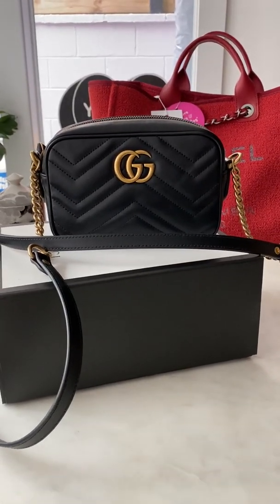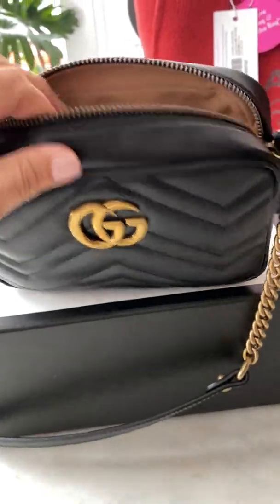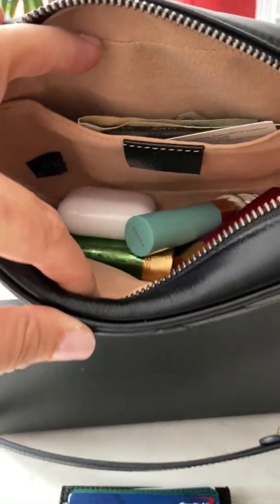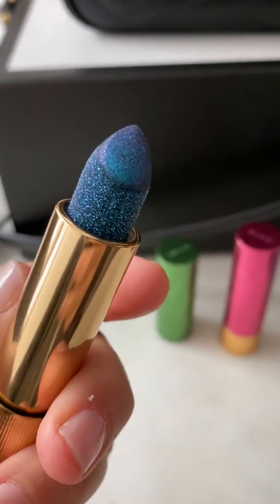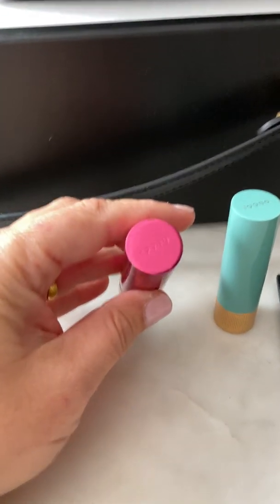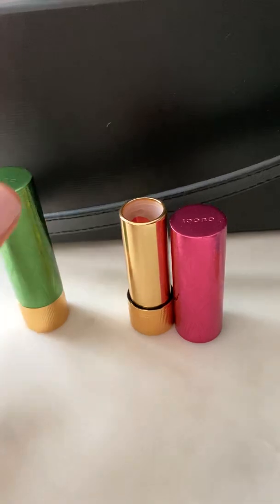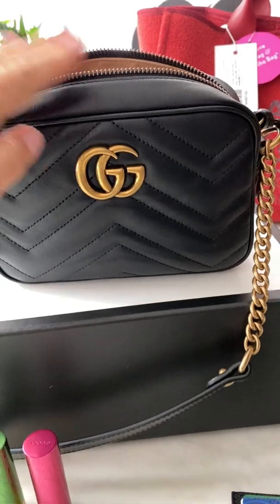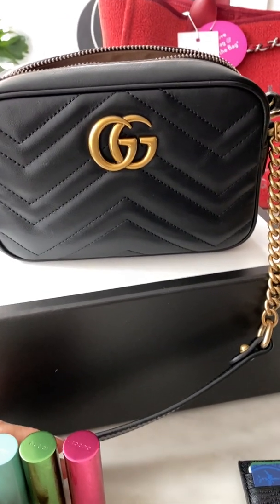Gucci bag, card case and lipstick reviews !!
Here it is!!! Gucci maramont crossbody, bee card case and fantastic Gucci lipstick review!!!